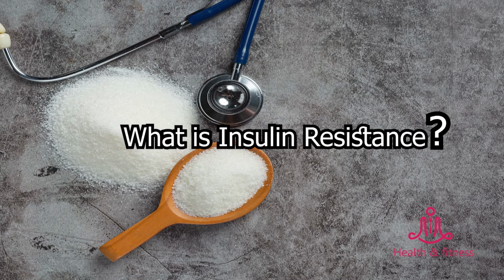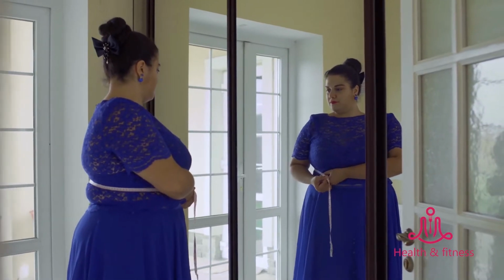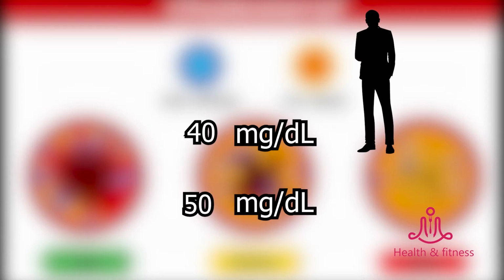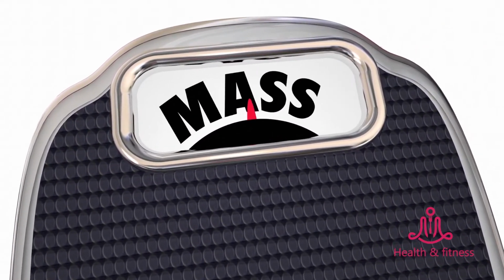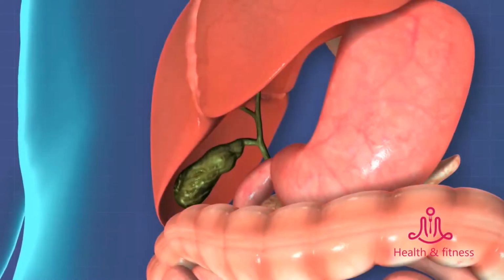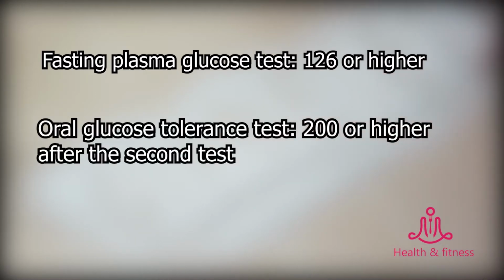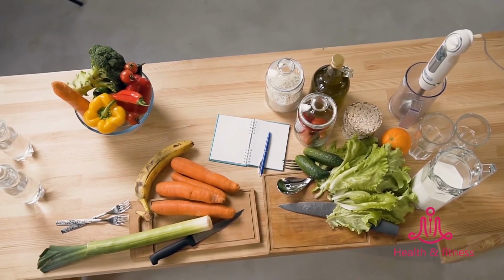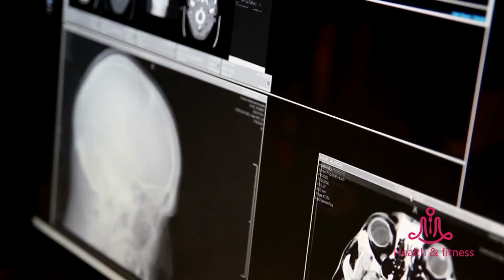Public health | Insulin resistance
Welcome to the Health & Fitness Channel.
In this video, we'll show you some tips on insulin resistance and explain what they are. So in this video, you will know insulin resistance in an easy and simple way, so if you are really interested and want to know about insulin resistance then this video is for you.

Health and Fitness Channel We work for you in the field of public health. We provide information of high value. We communicate the information to you in a good way, with some nutrition facts illustrated. Tips for dieting systems. In this channel you will learn, ege fitness، and also health sciences and women's health & men's health in an easy and fun way.